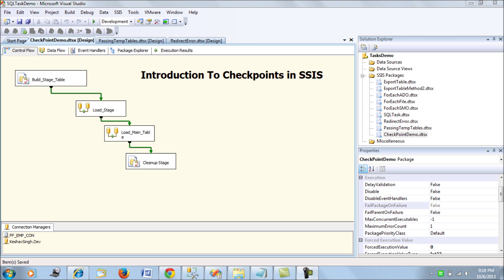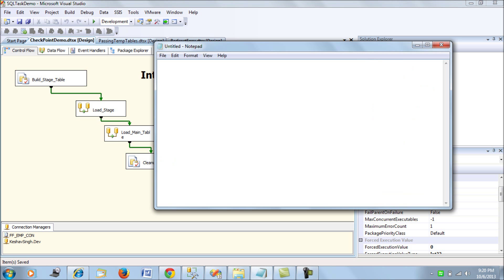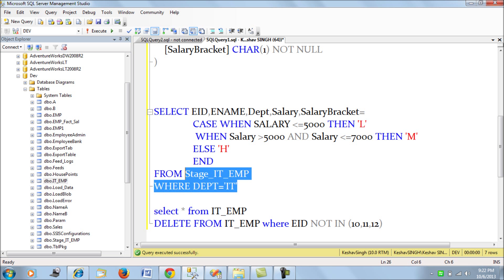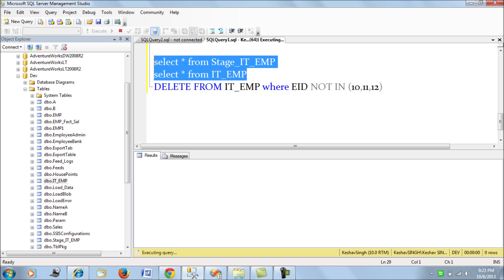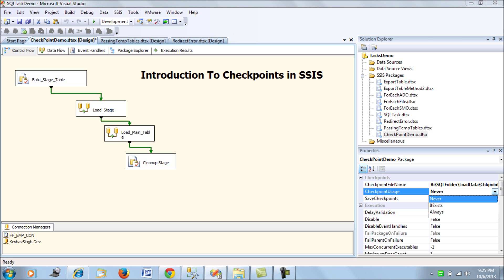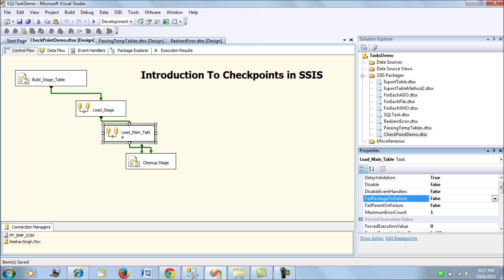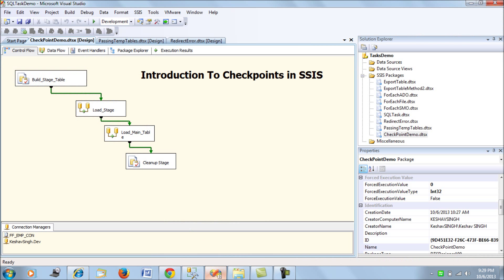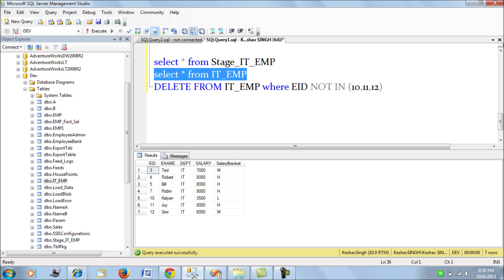Introduction To Checkpoints in SSIS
This blog explains re-starting SSIS packages from the point of failure. I introduce you to checkpoints.